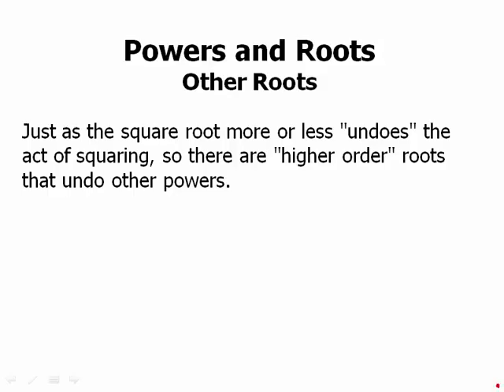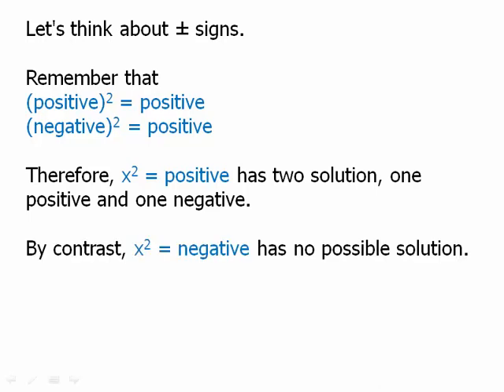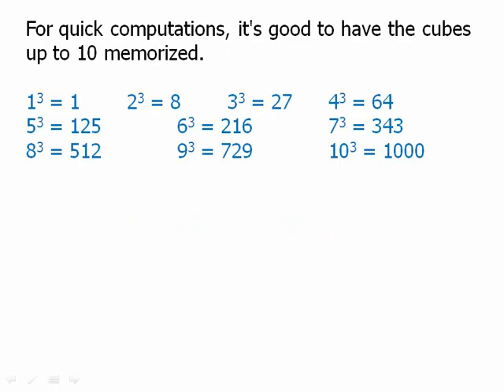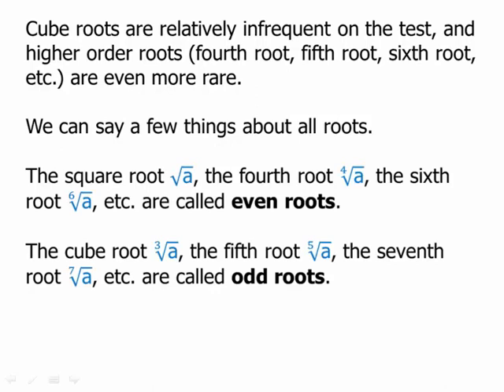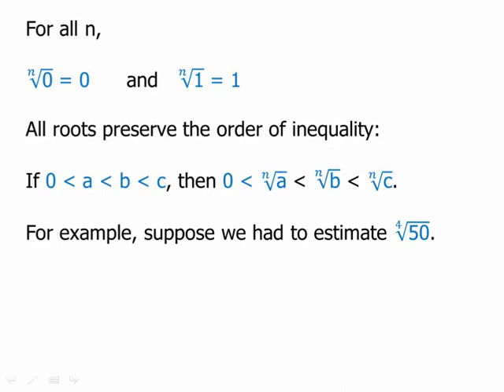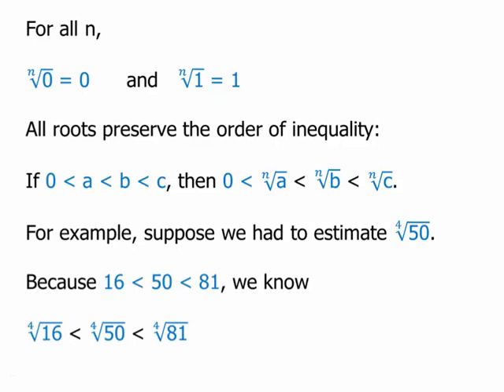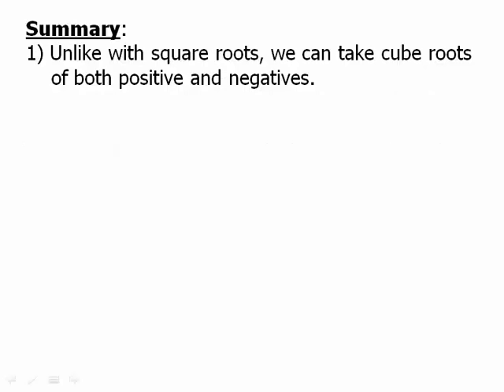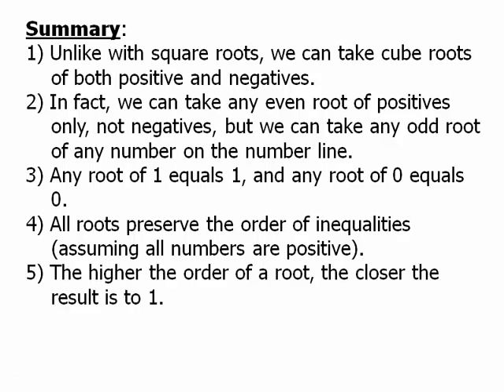Powers and Roots: Other Roots